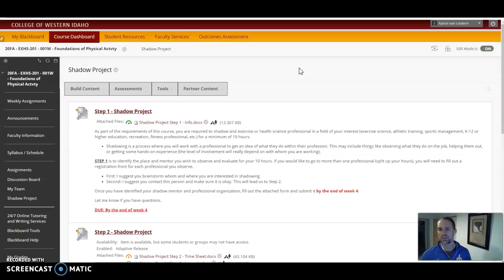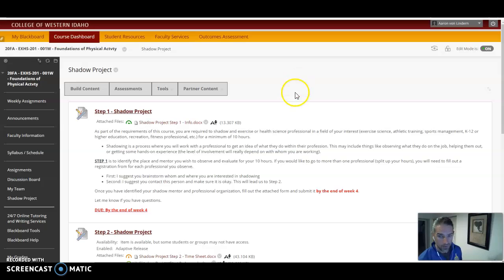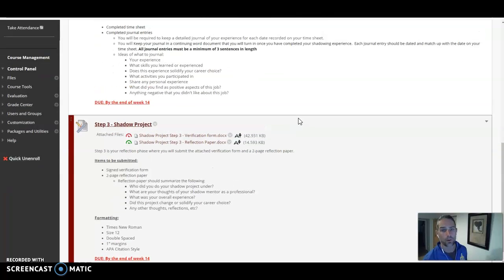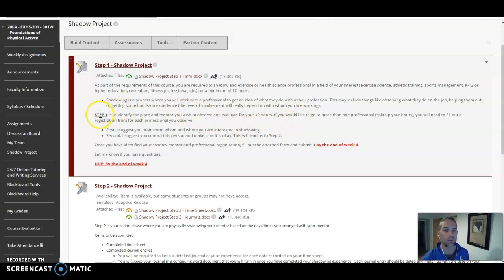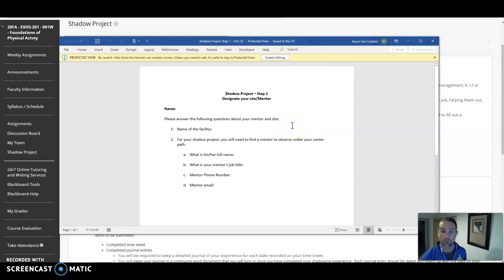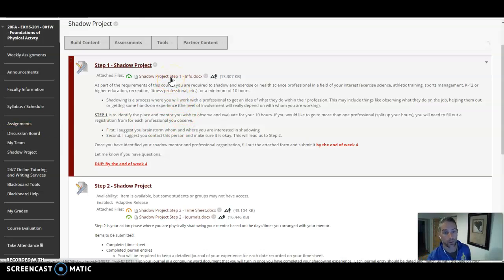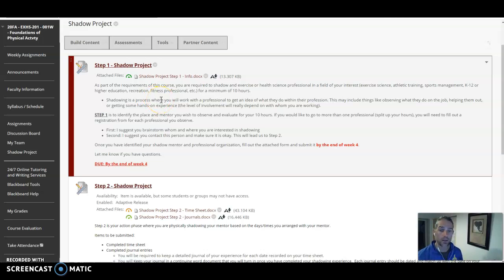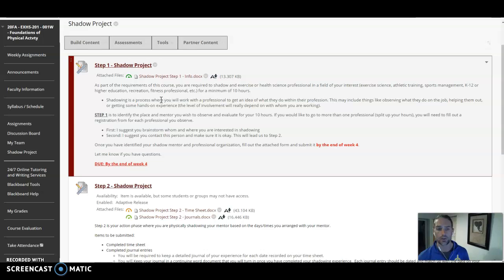EXHS 201 - Shadow Project